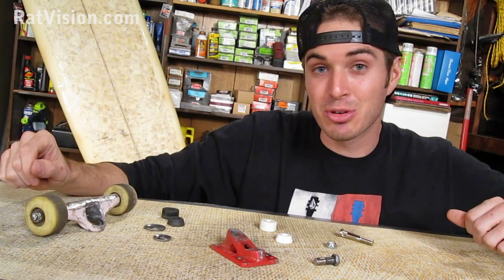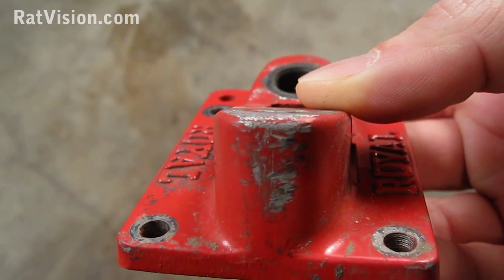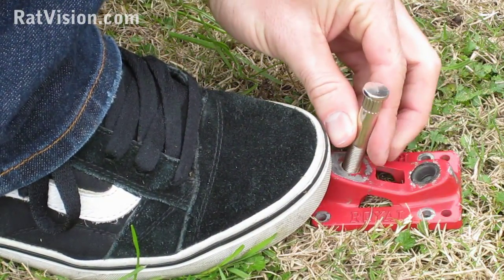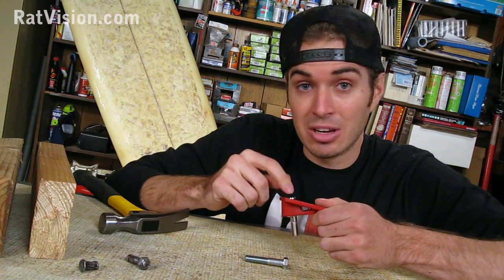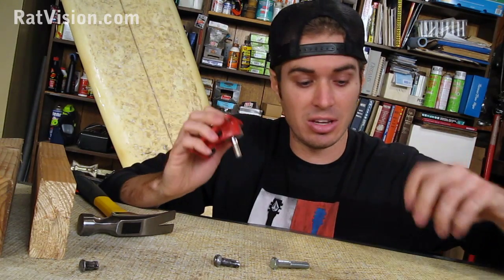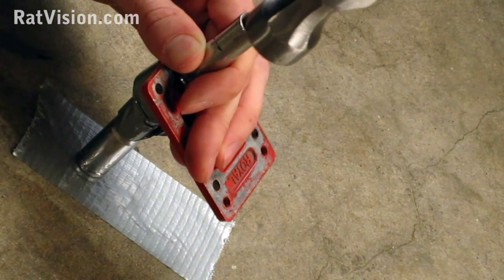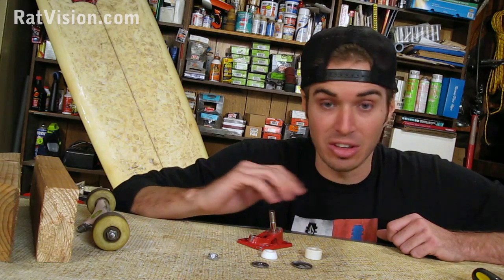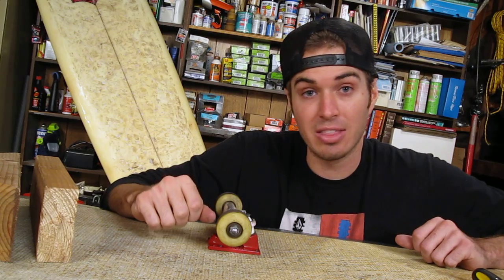Fix Broken Skateboard & Longboard Truck Kingpin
The only video that shows how to remove a kingpin correctly.
for more info.

For great prices on Longboard and Skateboard equipment we recommend

Hollow kingpins break constantly.  The reason is the hollow metal kingpin is not strong enough to support skateboarding .  The kingpins are made of a harder steel than the aluminum baseplate.  When a hollow kingpin breaks inside a baseplate it can deform and lodge itself inside the baseplate because it's a harder metal and can push the aluminum aside.

If you have a hollow kingpin that is broken inside the baseplate I will replace the truck for FREE.  Just pay to ship the truck to me.  I need these trucks for research and for future videos.

Steps to remove a broken kingpin:

1. File around the broken edge of the kingpin bolt.

2. On hard ground, hammer the kingpin down until the head of the bolt is hitting the ground.

3. On grass or soft ground, hammer the kingpin out the rest of the way using your new kingpin on top of the broken one. The soft ground allows the kingpin to come out of the bottom of the baseplate.

4. Push the new kingpin into place. Line up the splines of the bolt and with the grooves in the baseplate. When you push the kingpin bolt in, slightly turn the bolt until it lines up with the splines. You should be able to feel them connect.

5. Put the socket over the kingpin bolt. It's important that the kingpin be able to go all the way inside the socket as the kingpin gets hammered into the baseplate. If the socket is not long enough, the bolt will not go in all the way.

6. You can use duct tape to hold parts in place.

7. On hard ground, place the socket end on the ground. Use another socket or kingpin and place it on the head of the kingpin. Start hammering on the socket to push the kingpin bolt inside the baseplate. This requires some very hard hammering to get the kingpin in all the way. Use a piece of duct tape the socket and the ground for some traction to help keep the socket from sliding.

We'll get back to you within 24 hours (usually within an hour or two depending on time on your time zone).